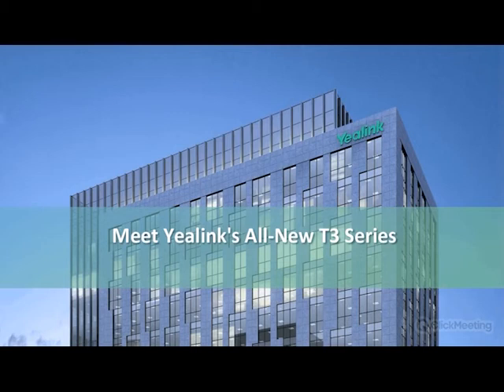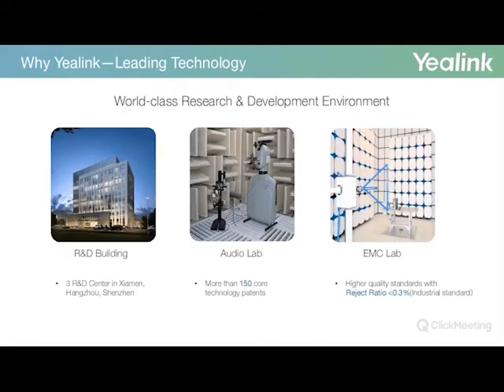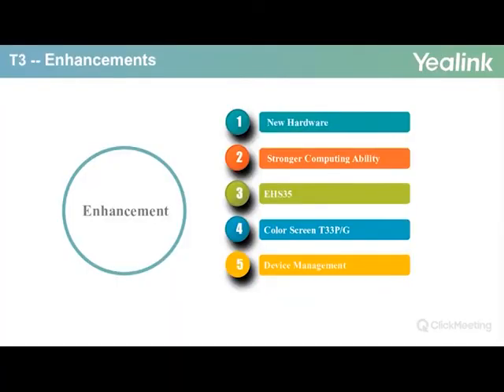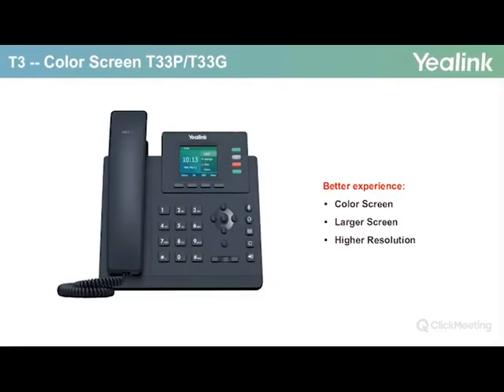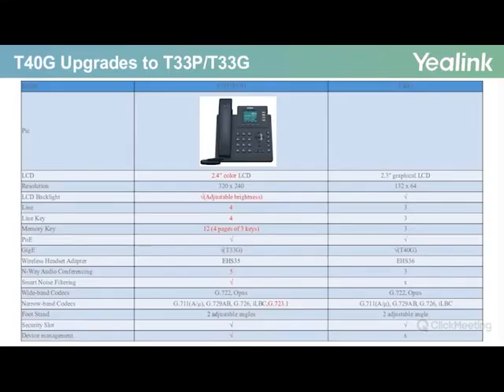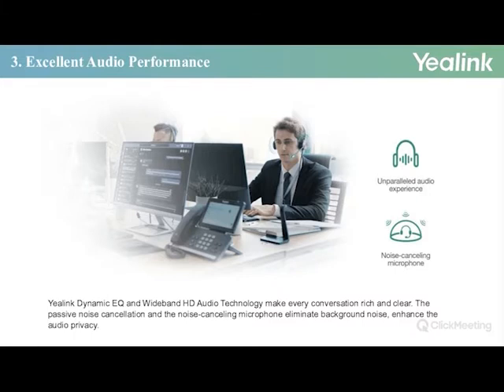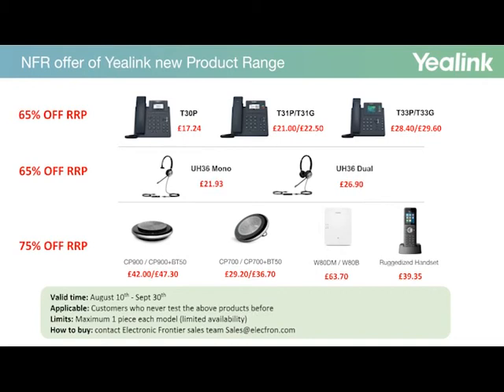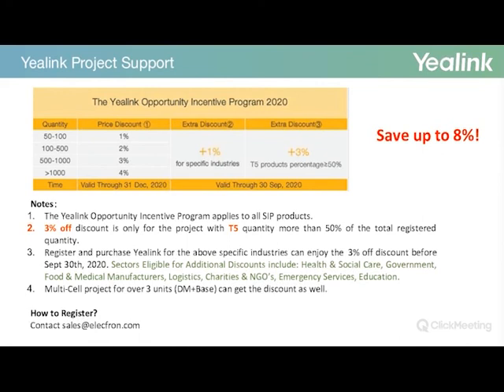Introduction to Yealink T3 Series Webinar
A short webinar by EFL (recorded from live), introducing the all-new Yealink T3 series to the UK market, going through the line-up, benefits and improvements made to the line-up compared to the outgoing models.